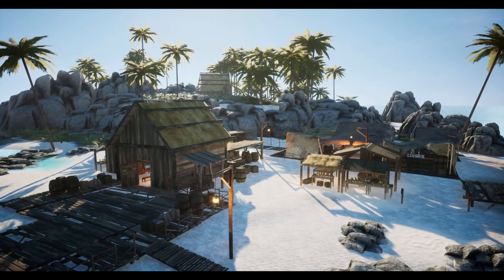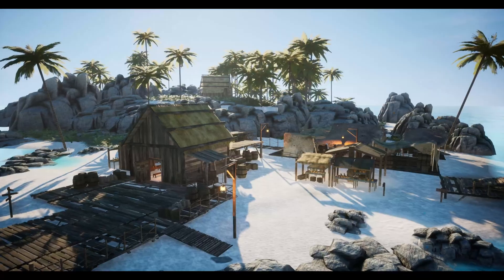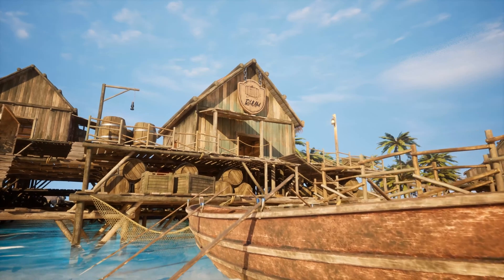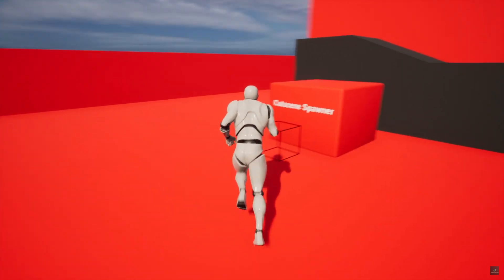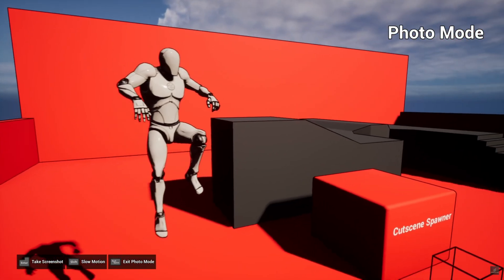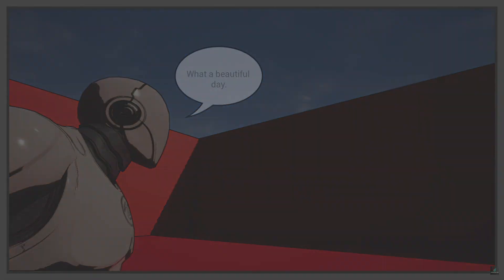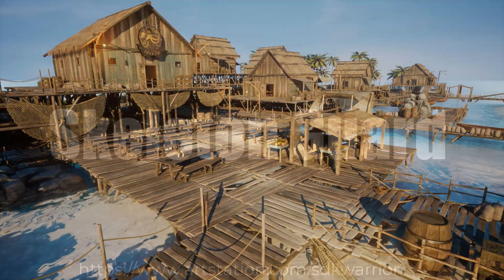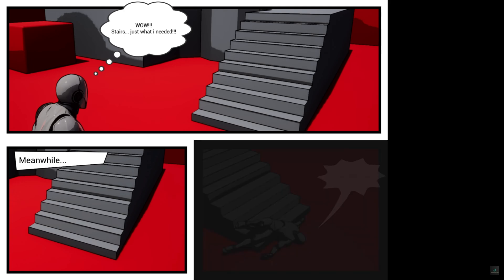Fab Marketplace Free Stuff | $269 FOR FREE January 2025 Part 1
Claim these give free assets on the Unreal Engine Fab marketplace before the 14th January!

🔖Topics Covered:
00:00 - Intro
00:23 - Pirate Stilt Village Island
02:06 - Skeleton Guard
03:28 - Comic Book Cutscene
05:04 - Outro